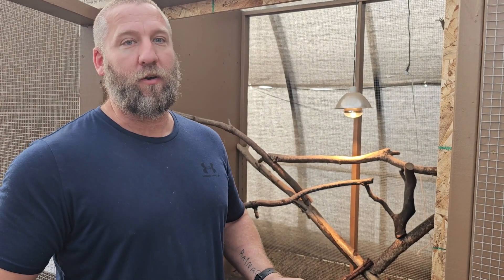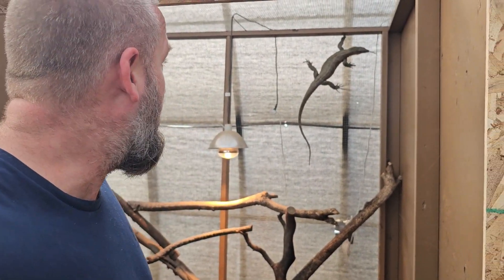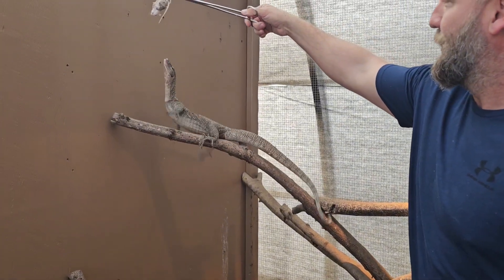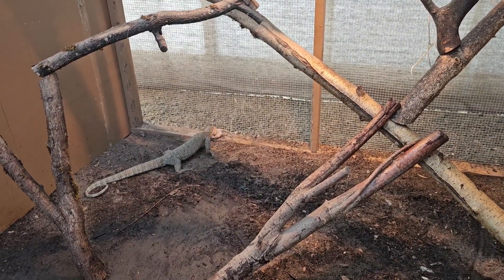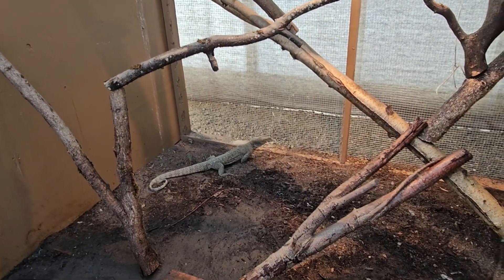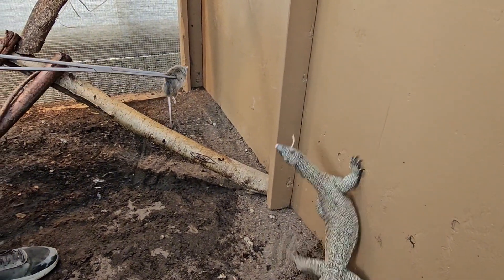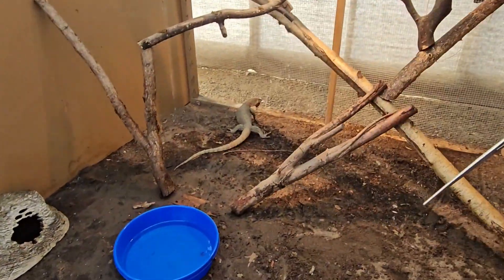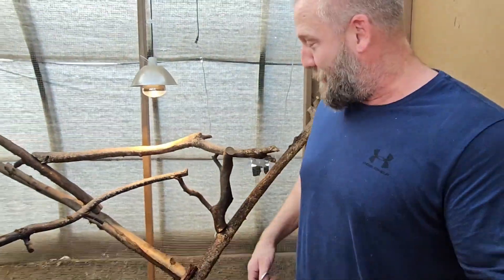attacked by a baby velociraptor!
It's dumb idea day today again with Mike! Not going to lie...we absolutely love this crazy animal!